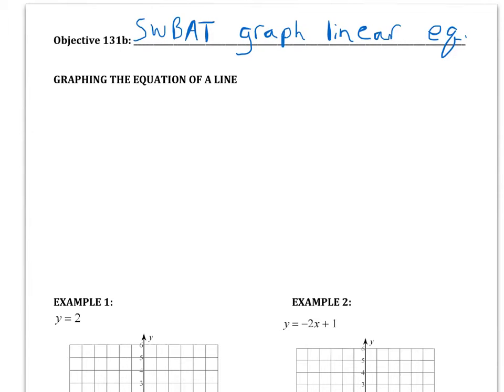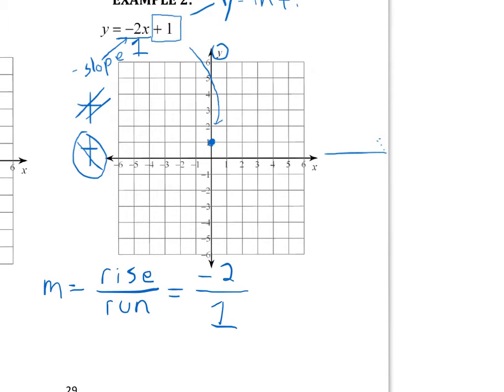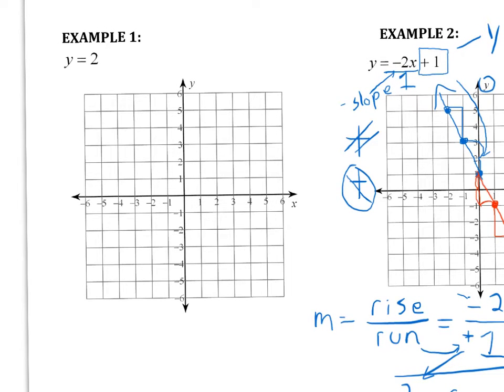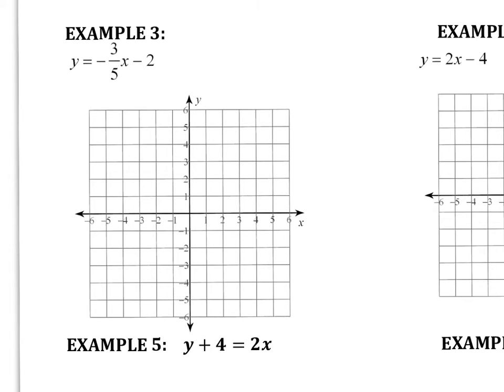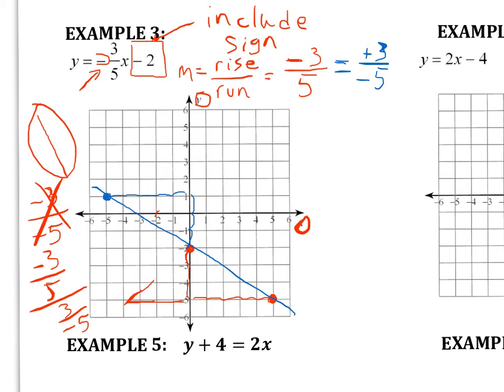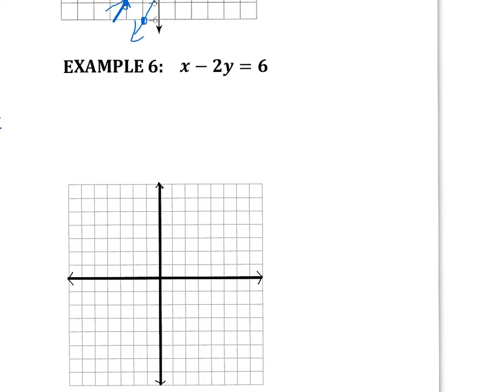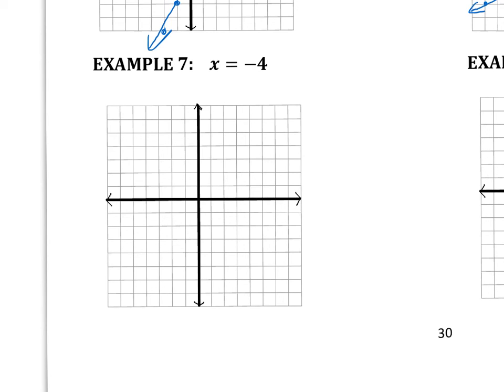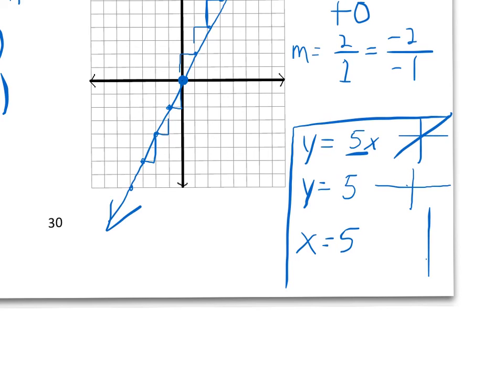Graphing linear equations